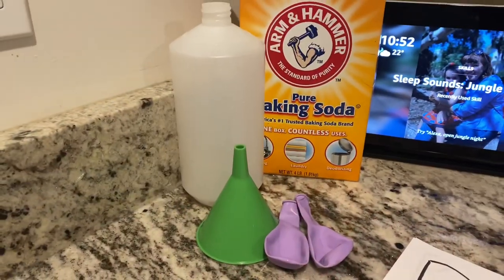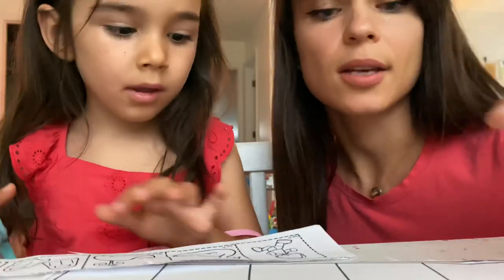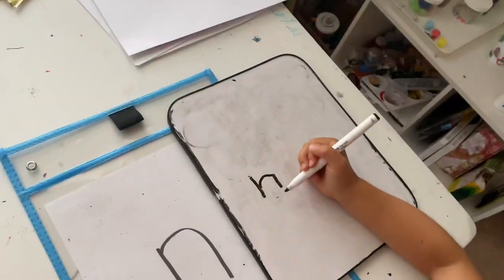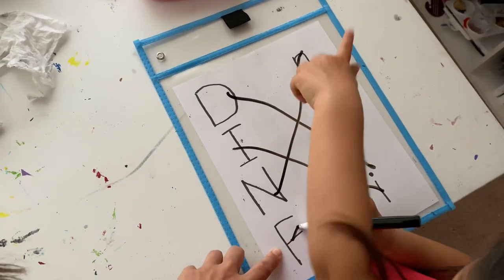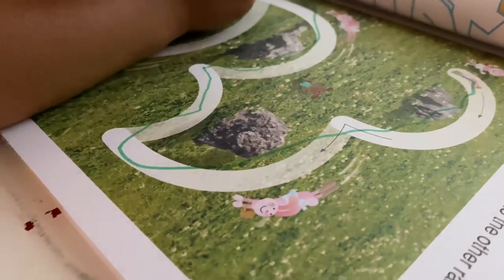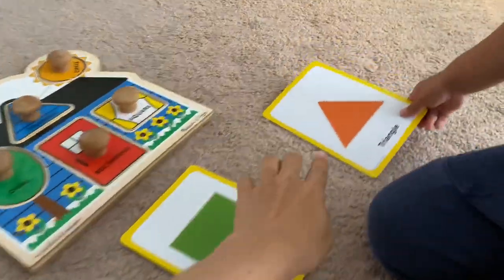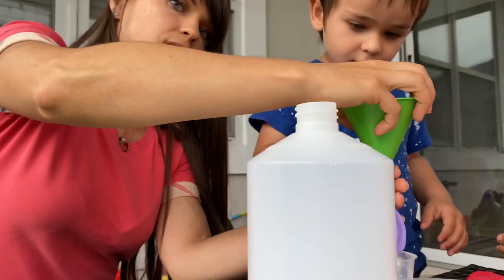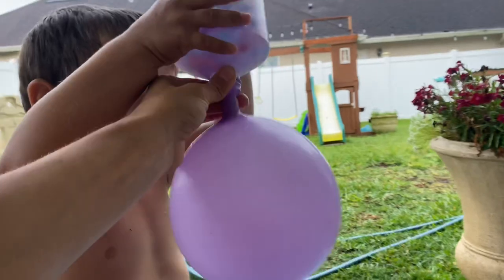Homeschool With Me | New Montessori At Home Materials and Activities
Welcome back to our homeschool! There are a lot of new materials and activities based on Montessori approach. Enjoy!